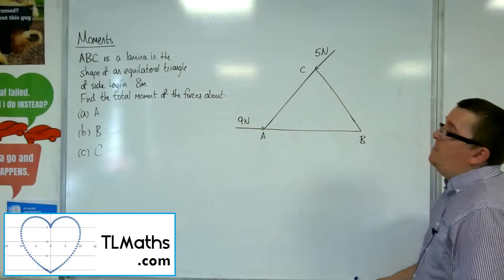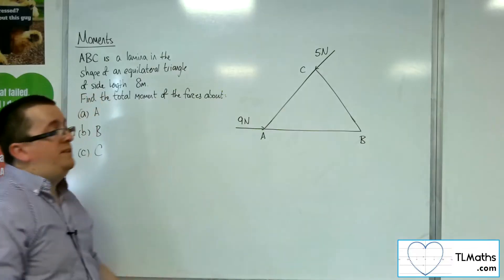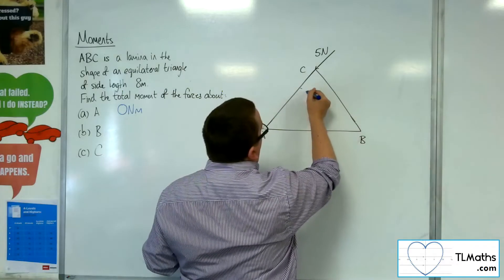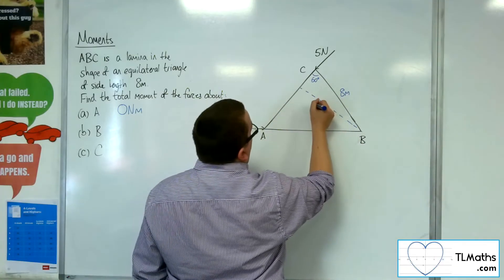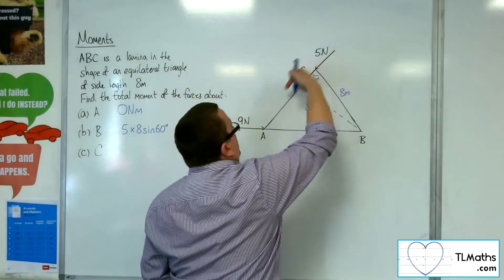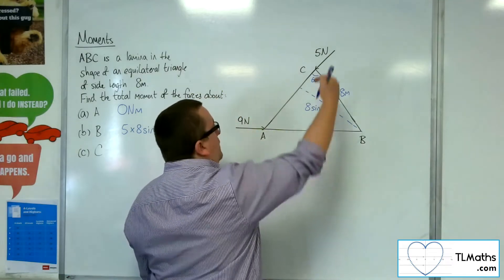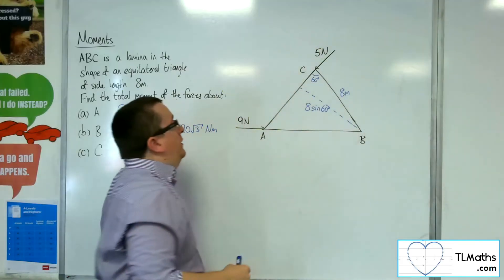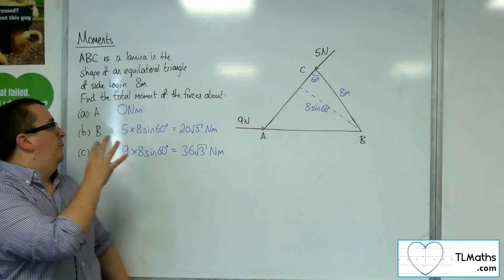A-Level Maths: S1-07 Moments: EXTENSION Total Moment of Forces on a Lamina 2